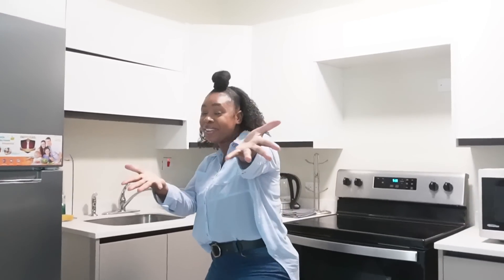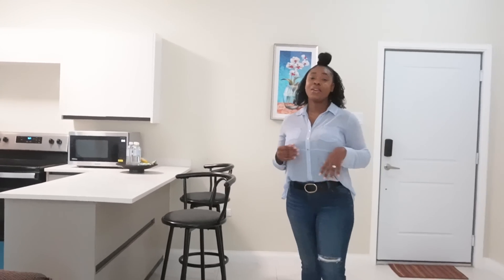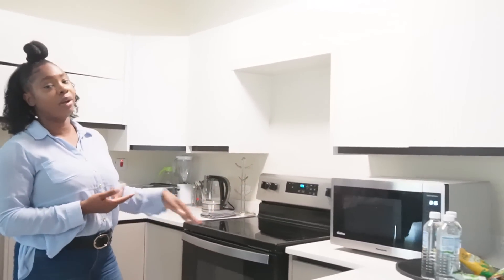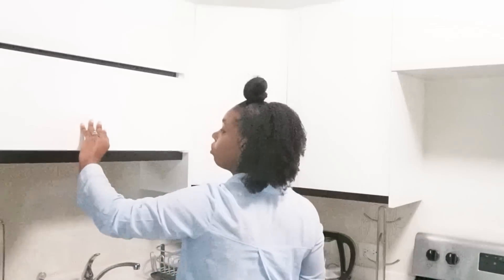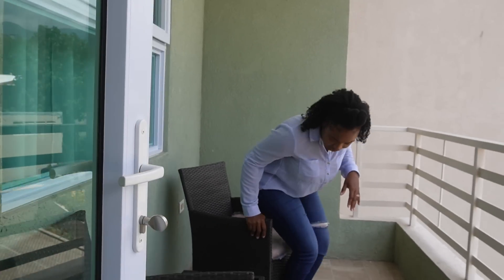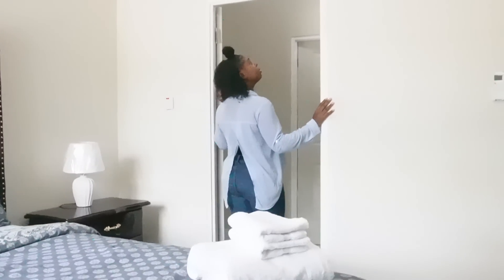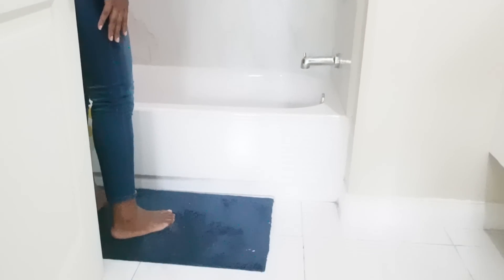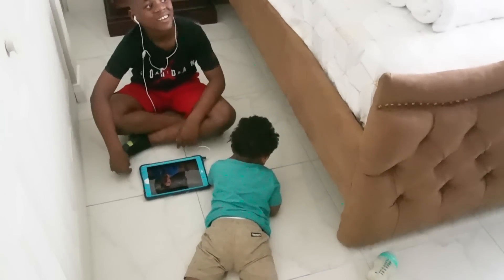Touring This $45M Lofts Apartment Kingston Jamaica | Our Premium Airbnb Listing